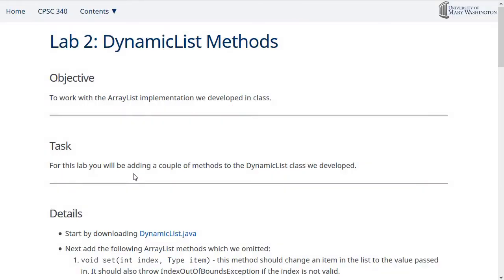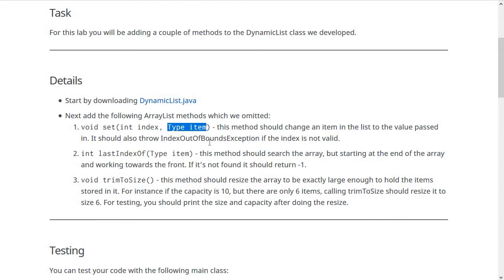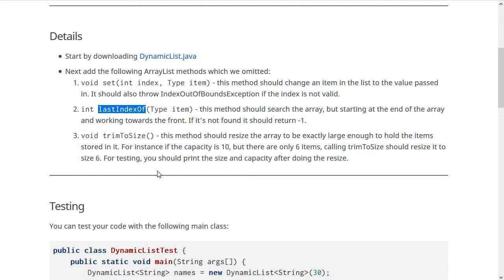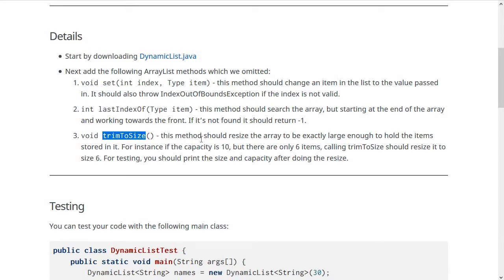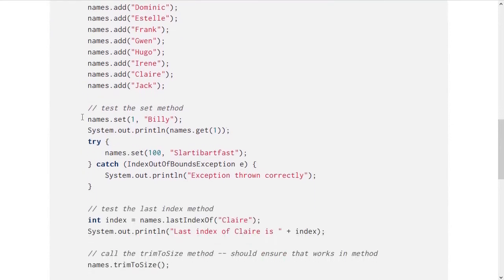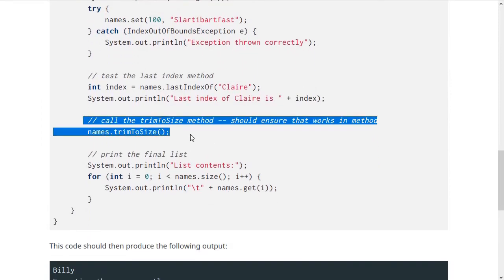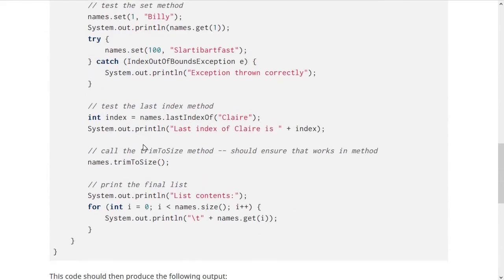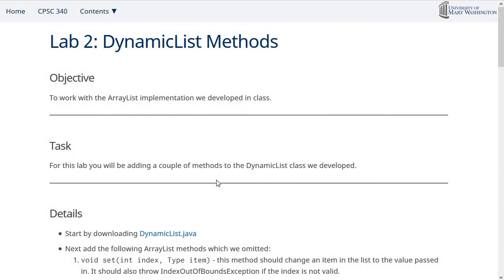Lab Exercise: Dynamic List Methods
Quick description of this lab exercise.